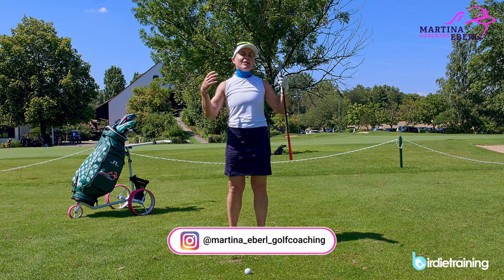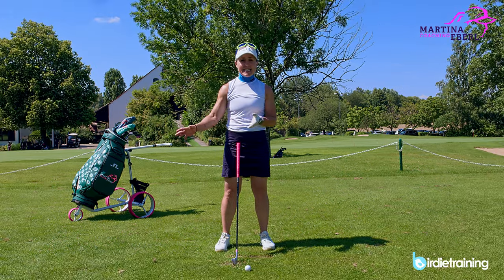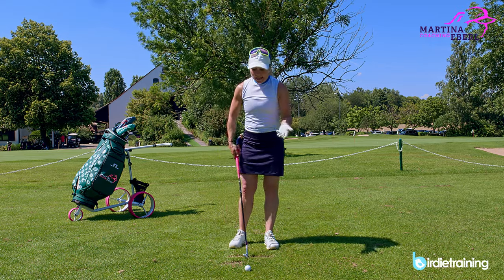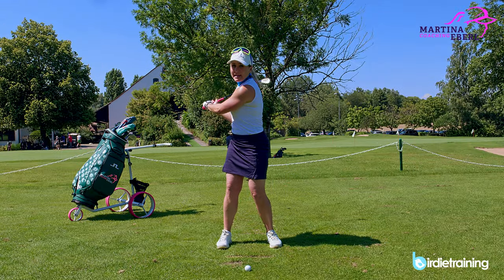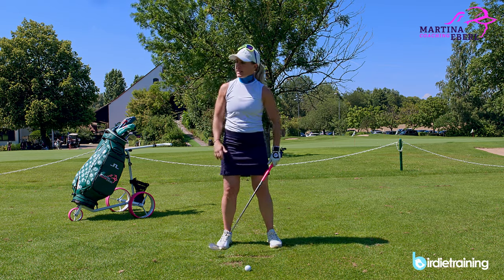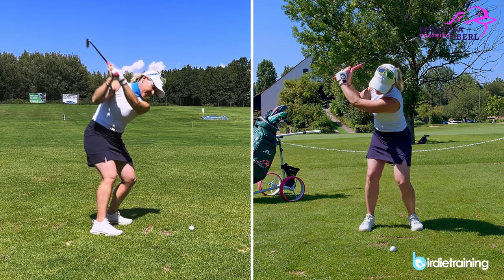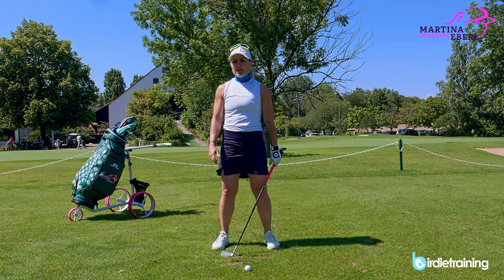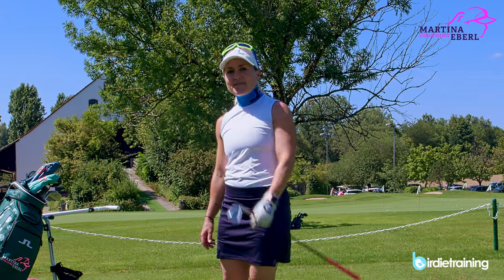Golfswing: Outside Swingplane - a few reasons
There are many reasons why the club could approach the ball from the outside swingplane. And don't get me wrong, I actually like it, if it is slightly from the outer plane than from the inside. The Fade is such a consistent shot. But nevertheless most of the Golfers come way too much from the outside plane and can't figure it out why they actually do it!
So here are some reasons where you could maybe catch your own pattern and get an idea of solving it!

Have fun watching and practising!